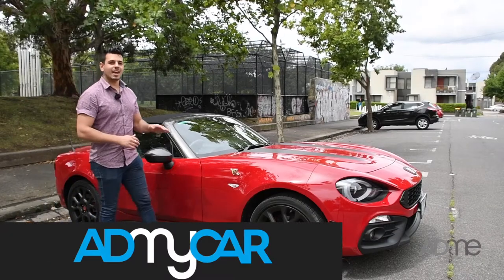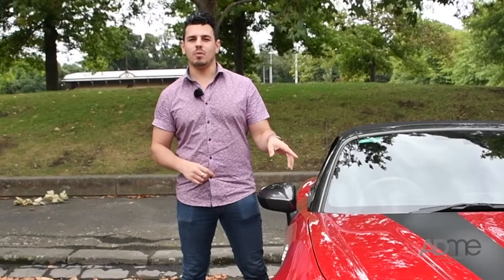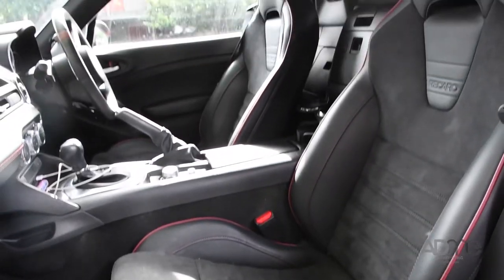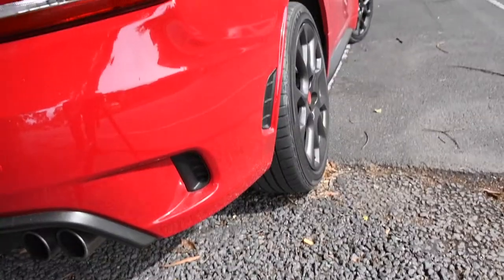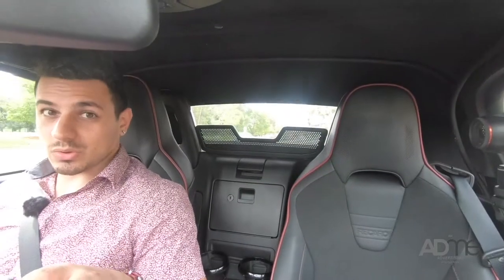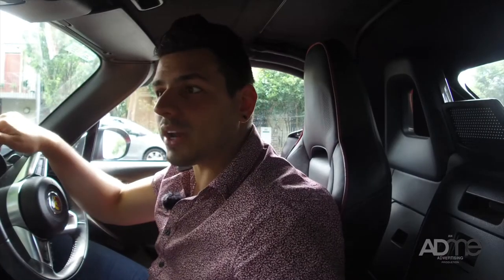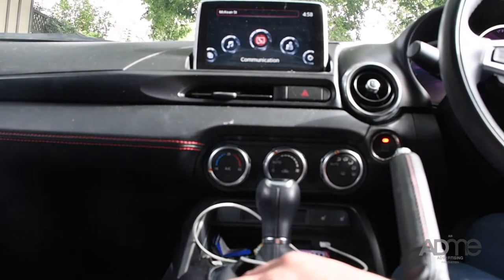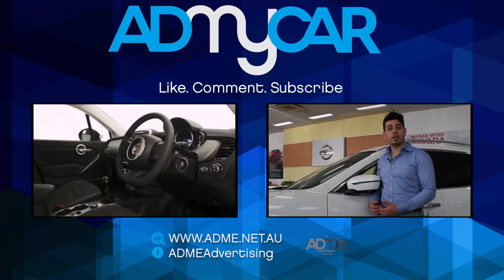ADMy Car - Abarth 124 Spider Review